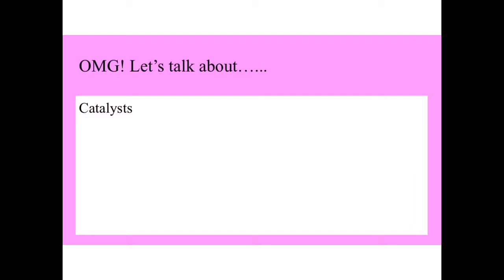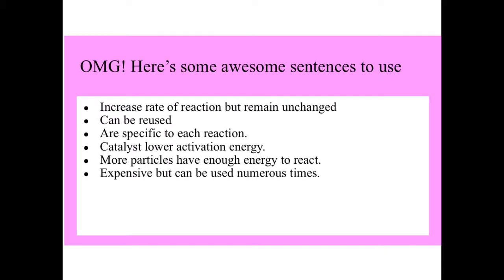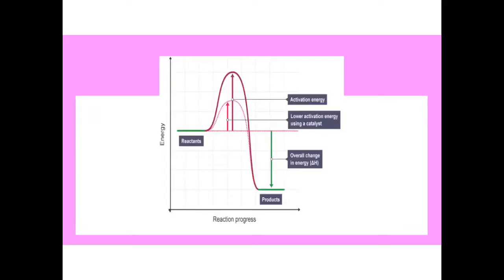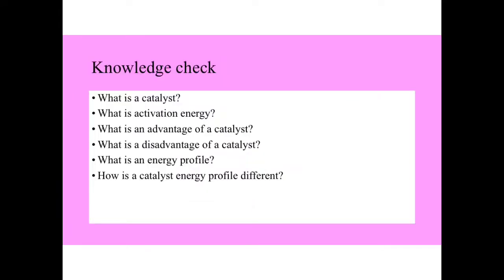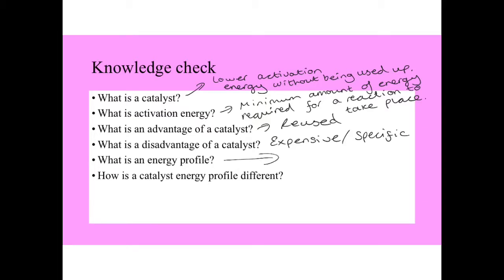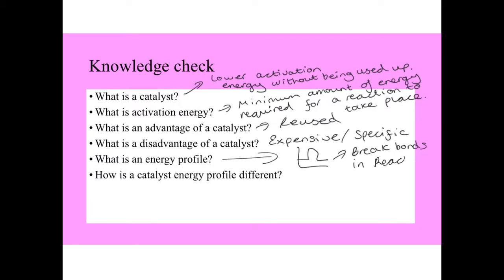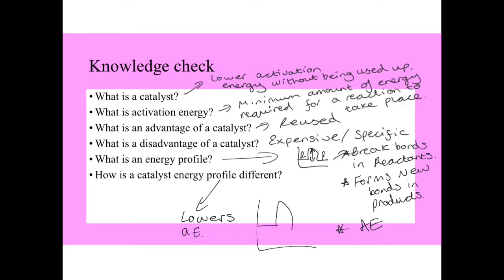251 OMG CATALYST